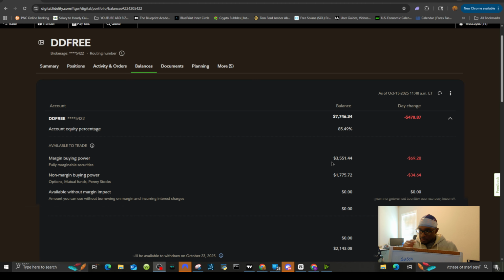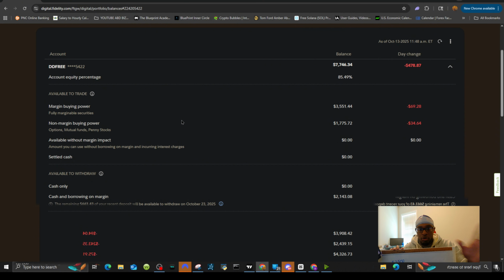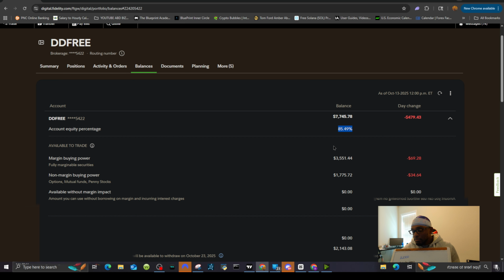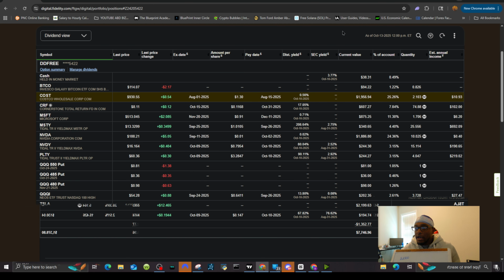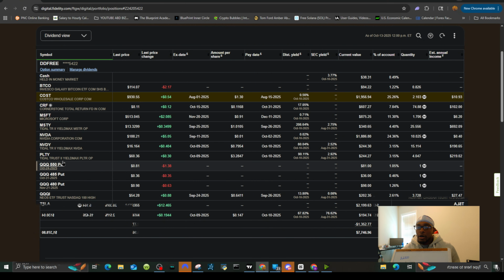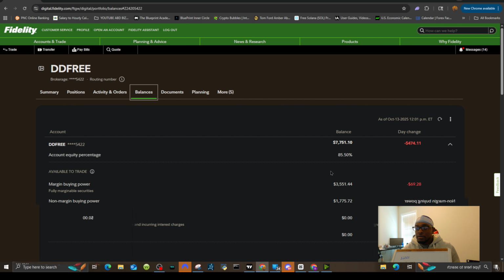HOW I PAY MY BILLS WITH MARGIN INTRO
THIS IS AN INTRO ON HOW TO GET STARTED WITH THIS STRATEGY
🔥Community: 👇🏽

Sharing my journey to financial freedom through trading, investing, and smart money moves. I’m just a regular guy (NOT REGULAR) — if I can do it, you can too. Get on board and let’s get it.

🔗 Links & Resources:
📈 Start saving with SoFi – Get $25 when you deposit $50 in savings account: